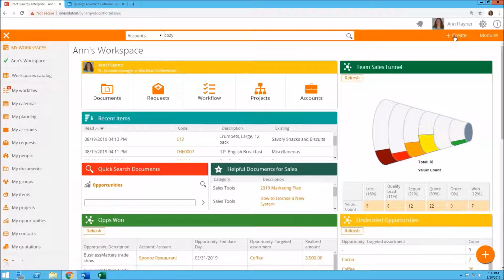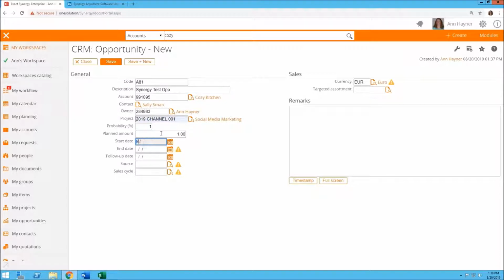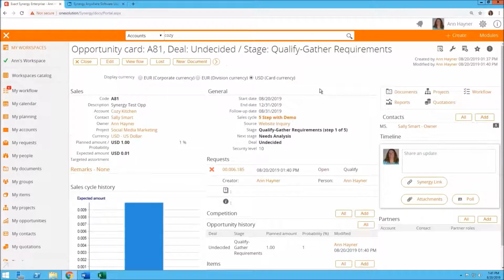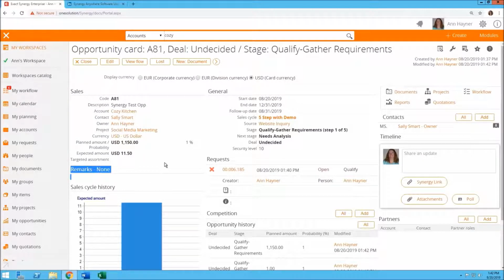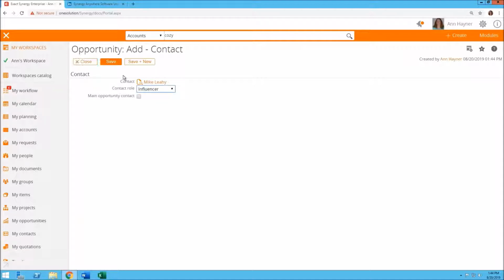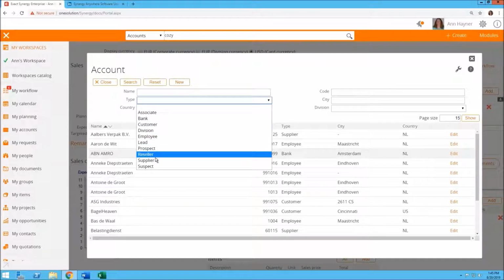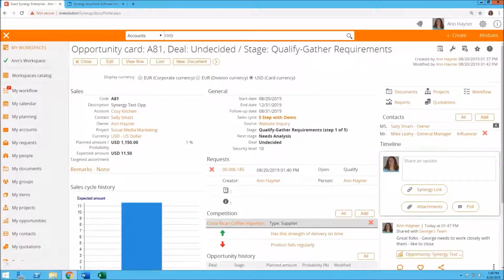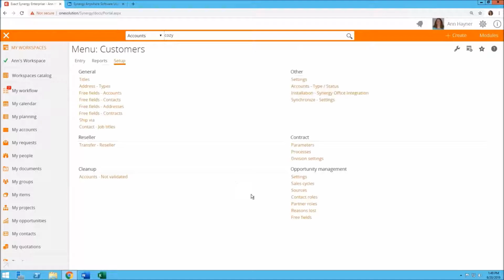Synergy Sales Opportunity Cards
How to set up Opportunity Cards in Exact Synergy